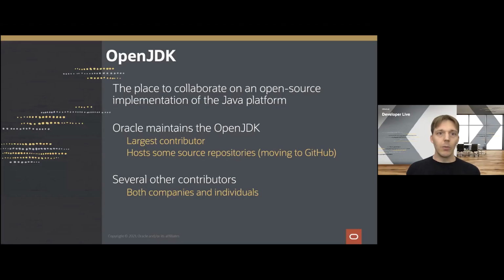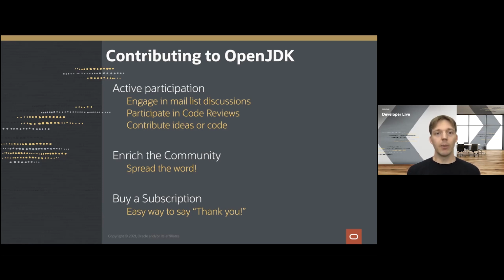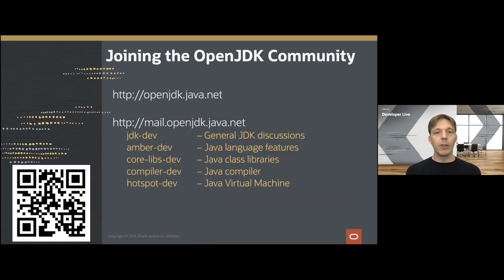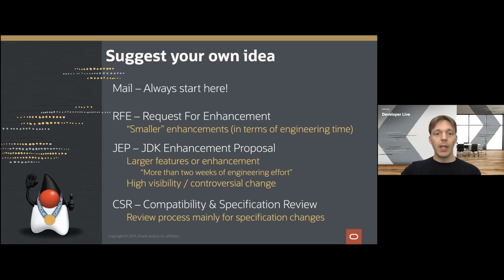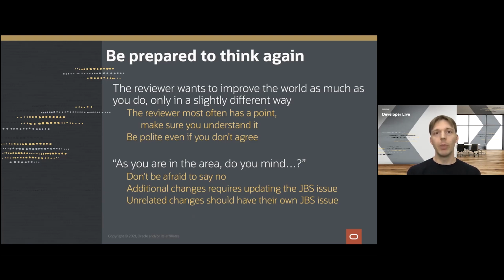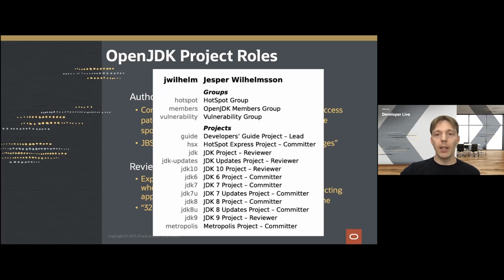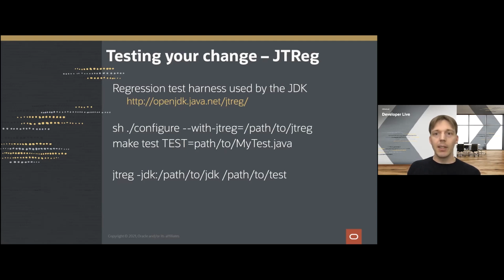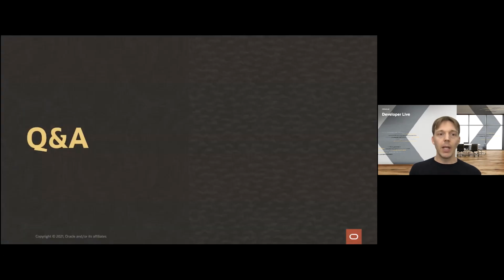Your Guide to OpenJDK Development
Java, its libraries, and the HotSpot Java virtual machine (JVM) are all built through OpenJDK, an open source project. The OpenJDK Developers’ Guide aligns developers around terminology and process. Learn how you can contribute to the OpenJDK project. Hear from Jesper Wilhelmsson (Software Engineer, Oracle).